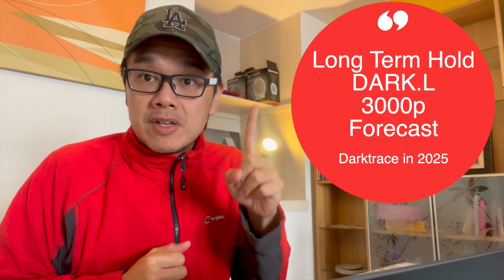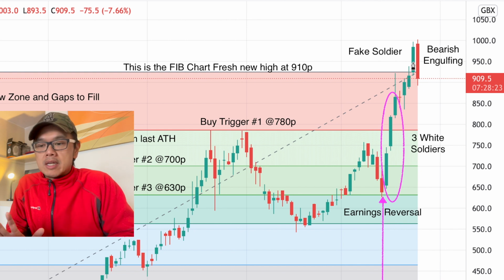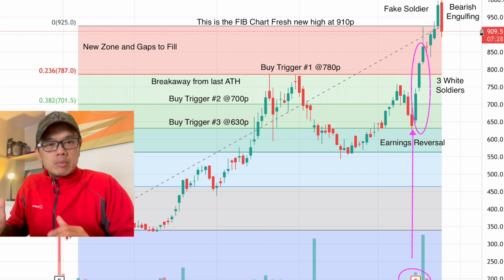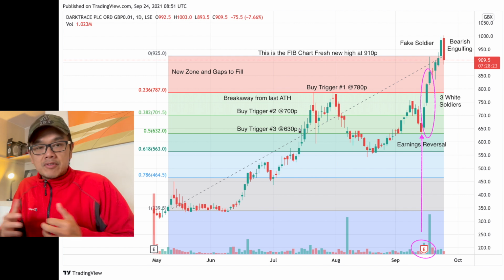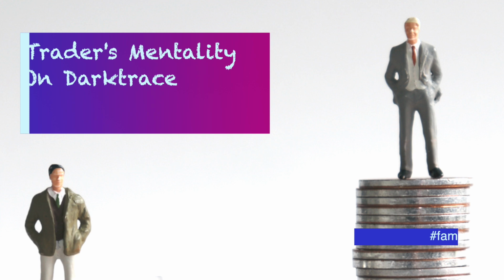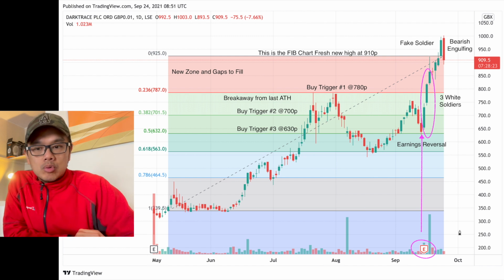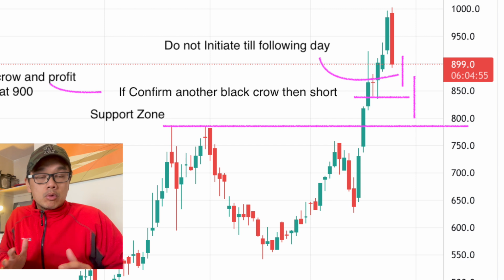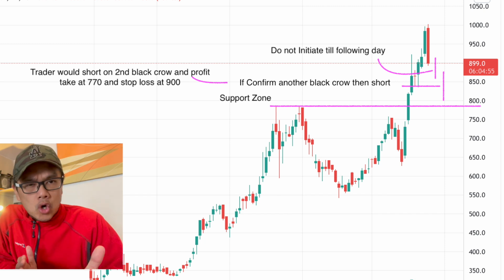Darktrace Stock Buy Trigger | UK Best Growth Stock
Darktrace stock is UK best growth stock in the next decade. This disruptive cyber security company is not only undervalued but also expecting excellent growth in the next 5 years road map. In this video we will be sharing the darktrace stock buy trigger and technical analysis. Many investors are keen to understand what buy support levels and this is the video for you. At the end of the video, we also share trading mentality on how traders would react to the volatility of the stock.

🦸🏻‍♂️ LiveCoaching on LiveSpot:
💵BROKER RECOMMENDATION💶
💰Hargreaves Lansdown:
to sign up for Crypto.com and we both get $25 USD :)
🛠RECOMMENDED TOOL🛠
**Your investments are your responsibility** We do not accept any liability for any loss or damage which is incurred from you acting or not acting as a result of watching any of our publications. You acknowledge that you use the information we provide at your own risk.